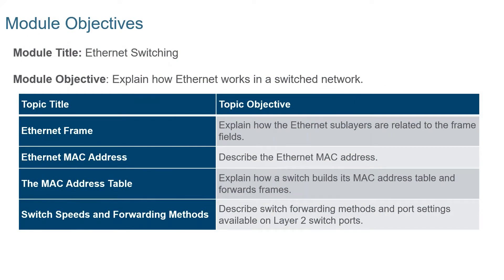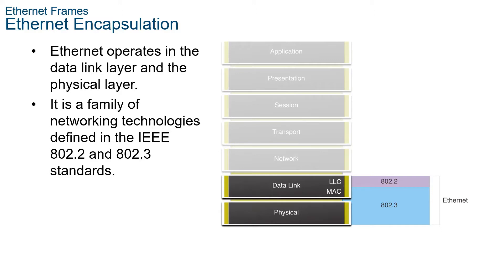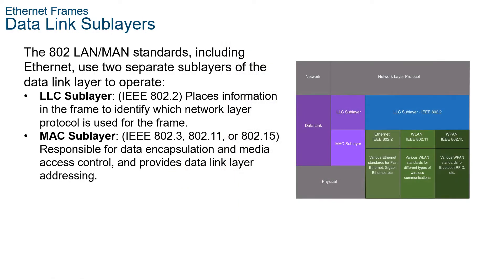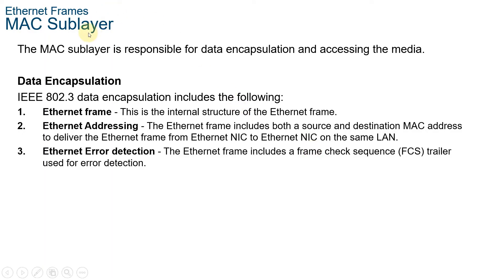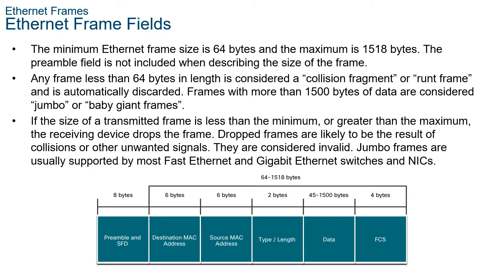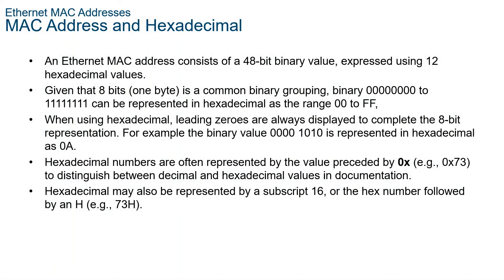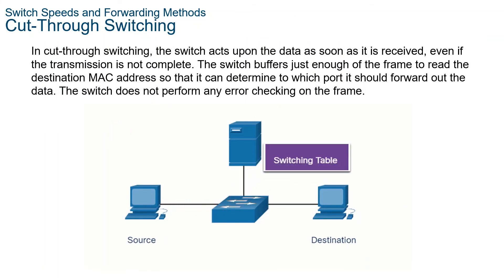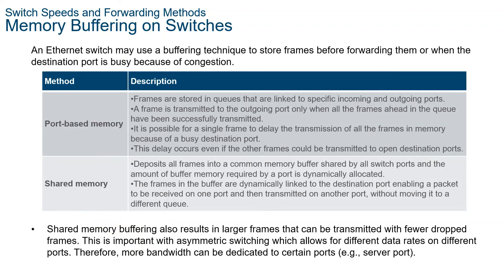Module 7 Ethernet Switching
This video covers Ethernet Switching.
Subtopics include:
- Ethernet Frame
- Ethernet MAC Address
- The MAC Address Table
- Switch Speeds and Forwarding Methods